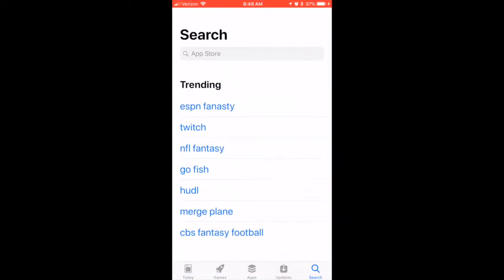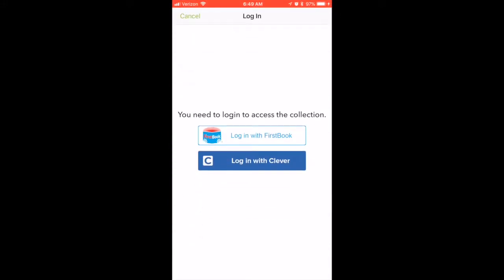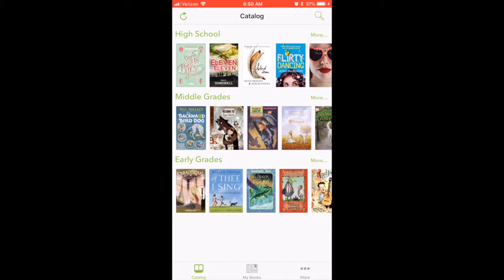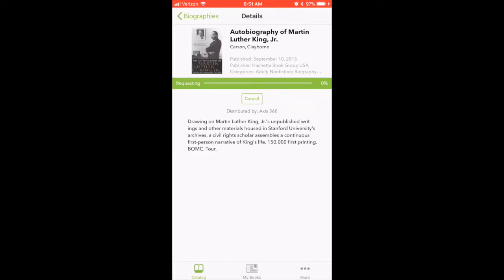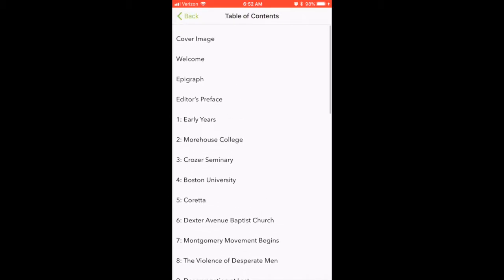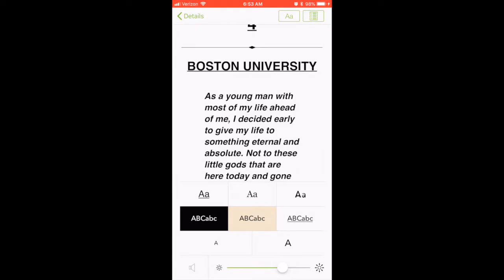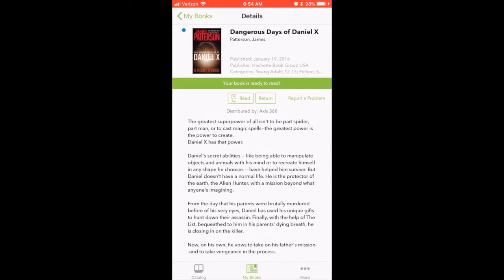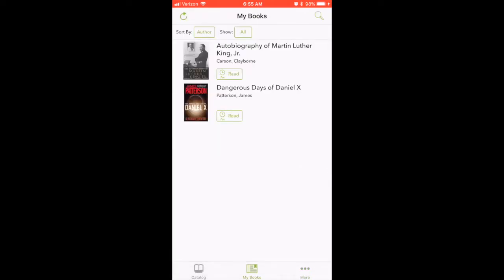Open Ebooks Intro to App